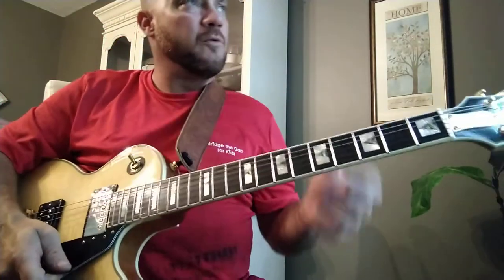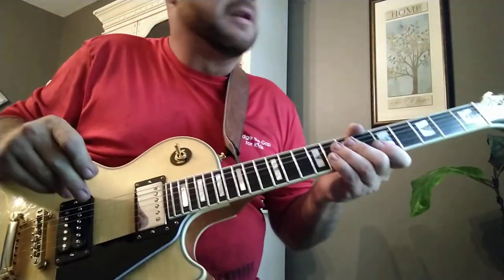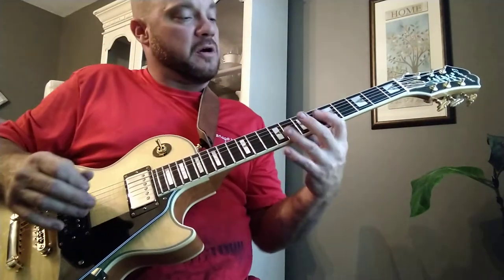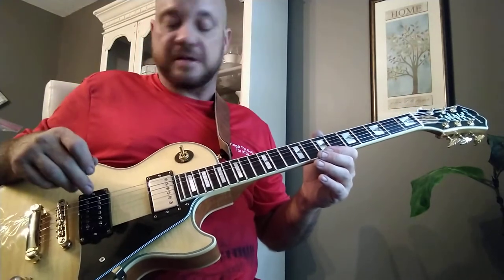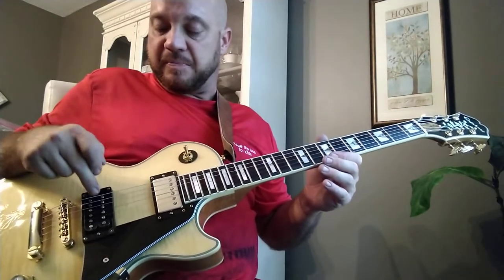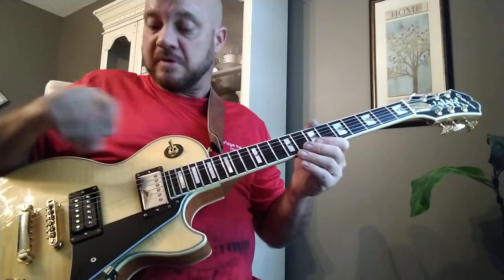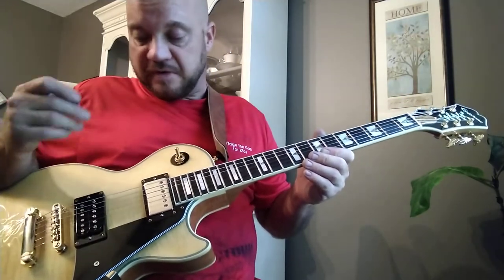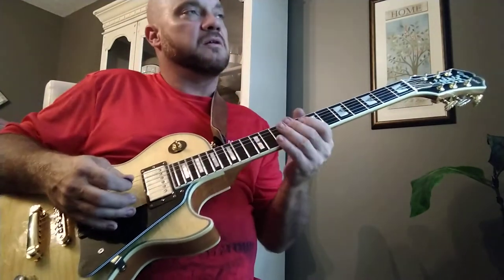Seymour Duncan Pearly Gates in Epiphone custom